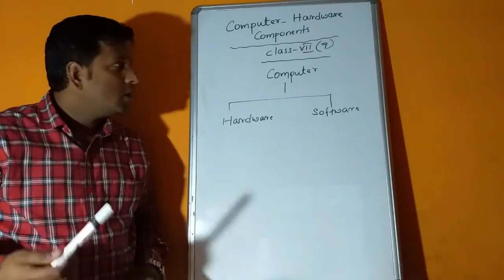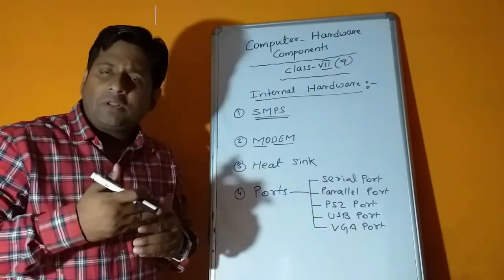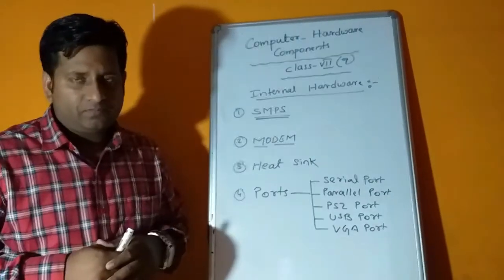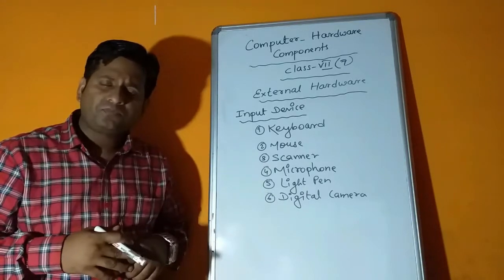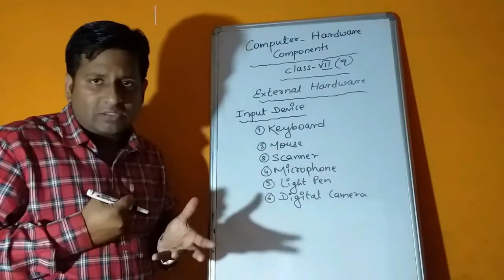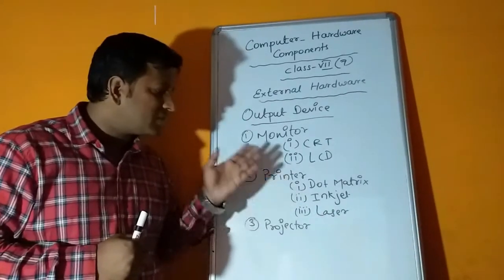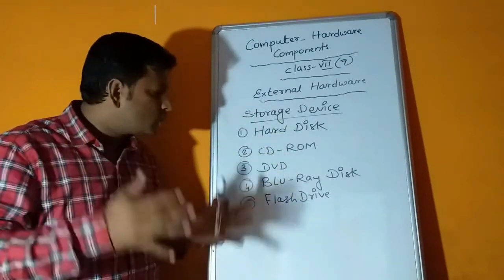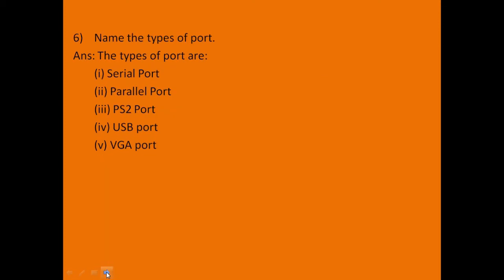Class VII,Computer Studies,Chapter 1,Part 2